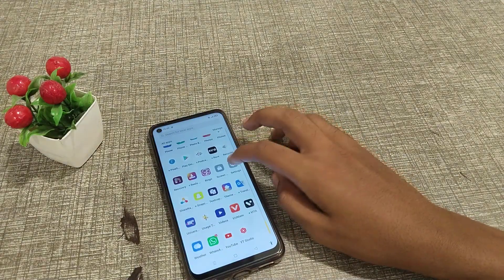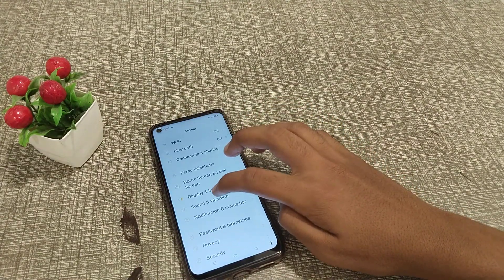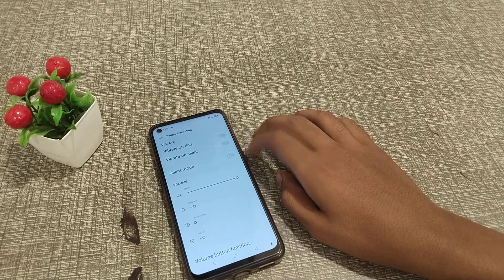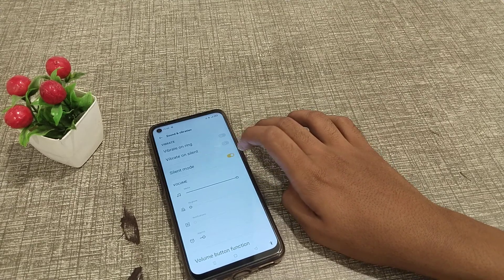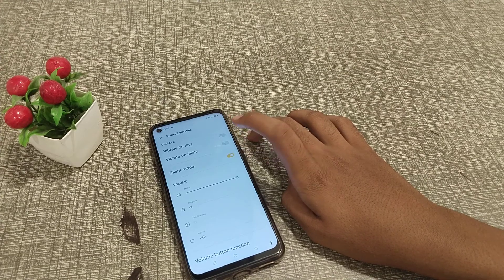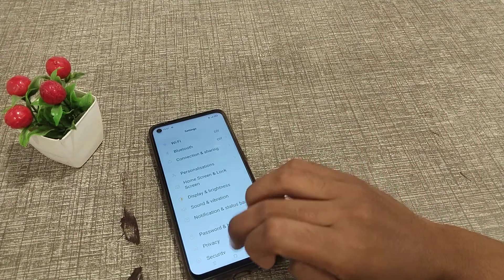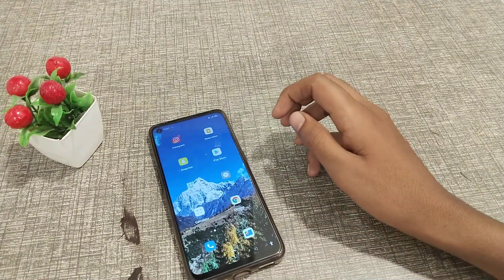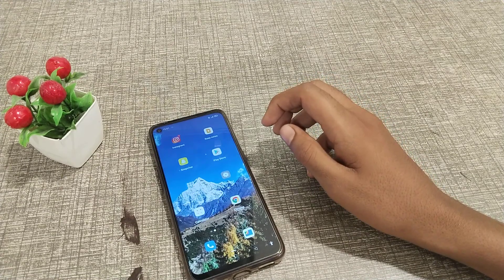How to on and off silent mode in oppo phone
how to on silent mode in oppo A 53,
how to off silent mode in oppo A 52,
how to off silent mode in oppo K10 phone,
silent mode ko kaise on off karte hai oppo phone mein,
silent mode ko kaise on kar sakhte hai,
silent mode ko kaise off kare,
silent mode setting oppo phone